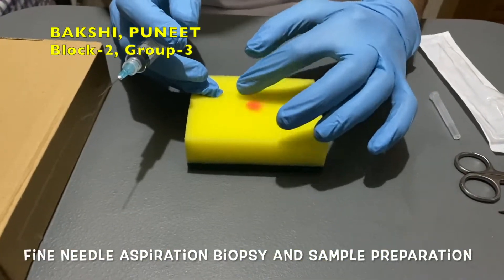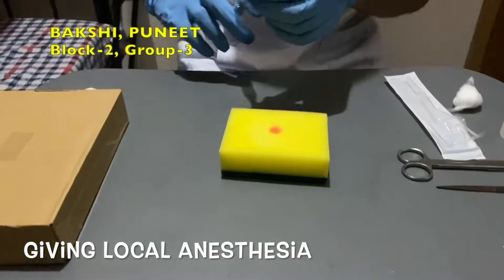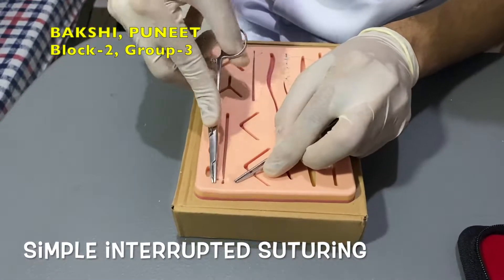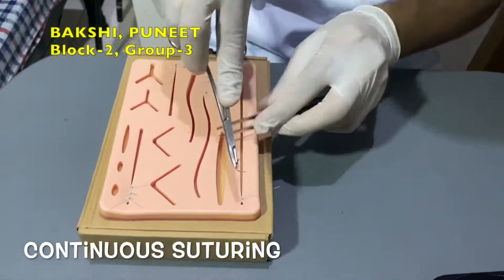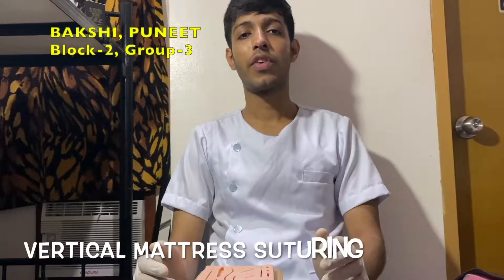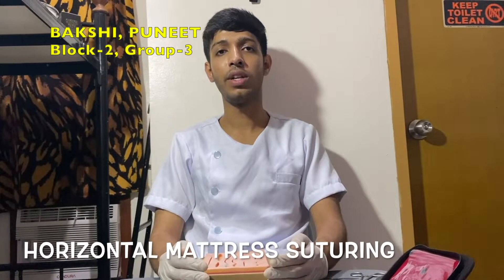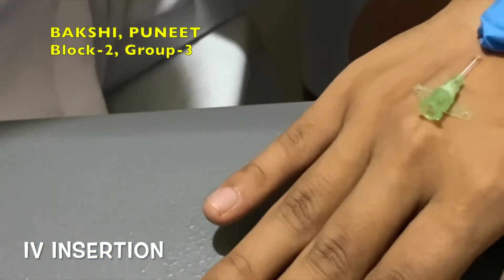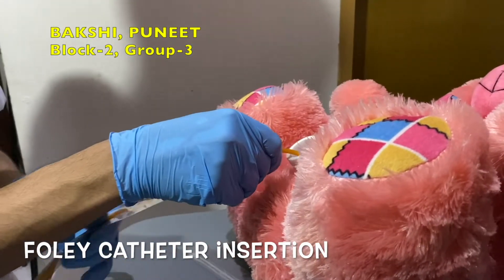SURGERY ROTATION | FNAB, INCISION, SUTURING, IV INSERTION, NGT, FOLEY | CLERK | INTERN | MEDICINE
00:00 FNAB & SAMPLE PREPARATION
00:50 INCISION & DRAINAGE
02:13 GIVING LOCAL ANESTHESIA
02:57 ELLIPTICAL INCISION
03:59 SIMPLE INTERRUPTED SUTURING
05:35 CONTINUOUS SUTURING
07:21 CONTINUOUS INTERLOCKING SUTURING
09:27 VERTICAL MATTRESS SUTURING
10:36 HORIZONTAL MATTRESS SUTURING
11:50 IV INSERTION
13:24 NGT INSERTION
14:10 FOLEY CATHETER INSERTION